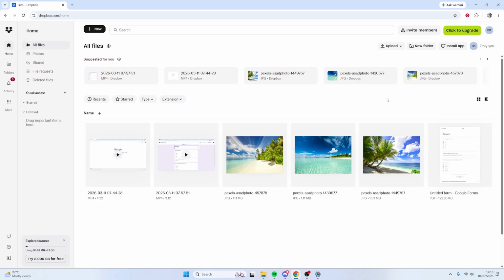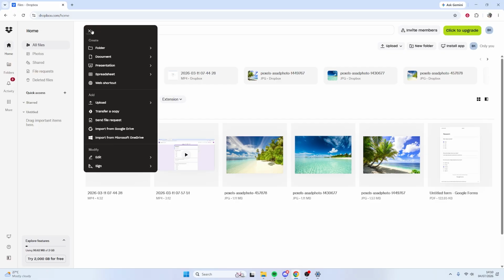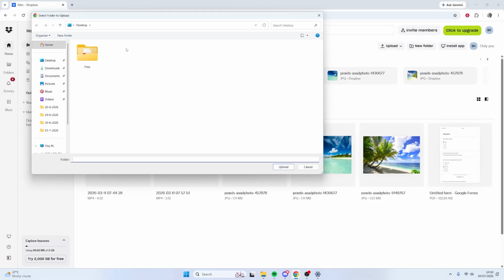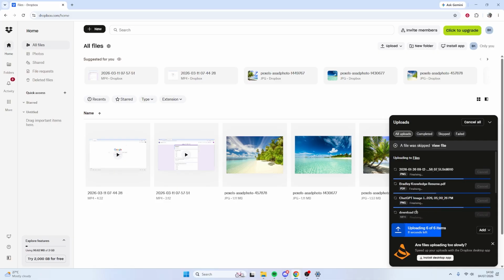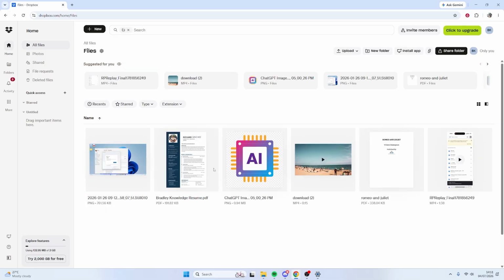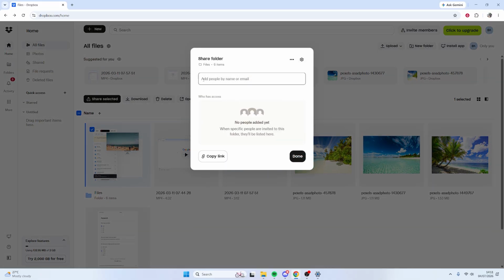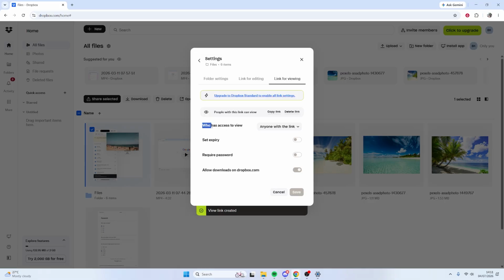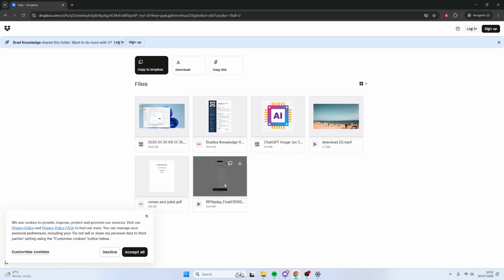How To Share a Folder on Dropbox (Step By Step)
In this video, I show you how to share a folder on Dropbox. Sharing a folder on Dropbox is quick and easy and allows you to invite people via email or by sending them a link. Did this video help? Thanks!